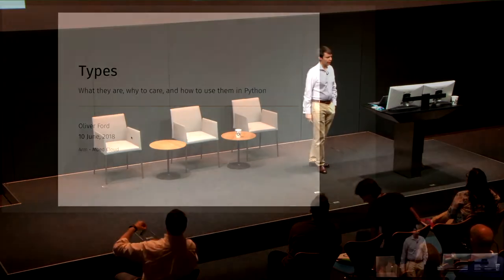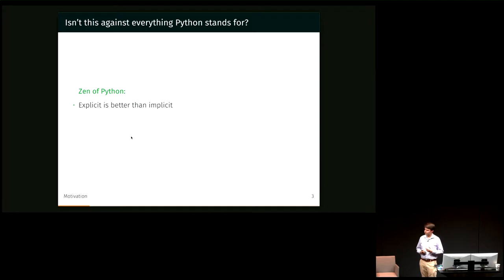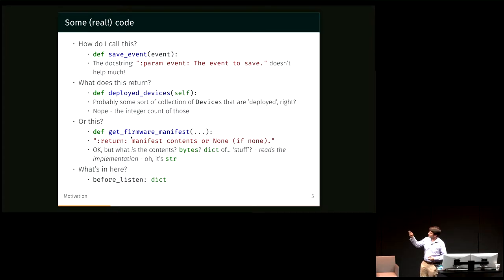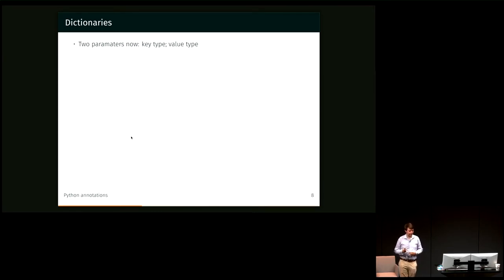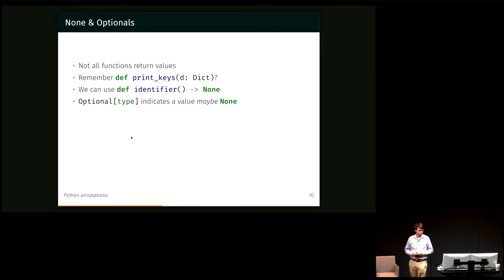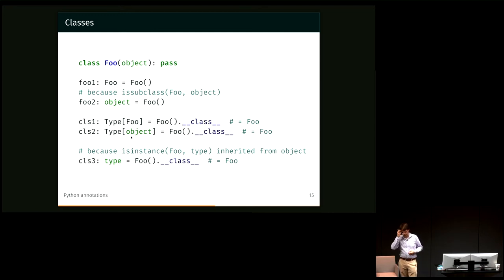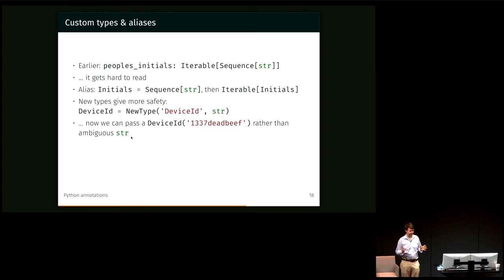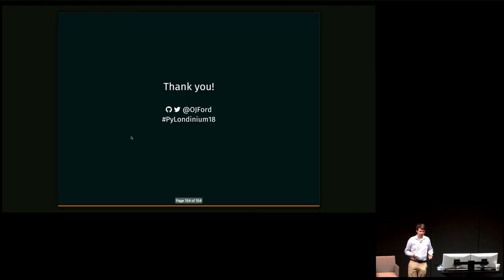Types: what they are, why to care, and how to use them in Python - O. Ford - PyLondinium18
Type systems are among the hottest toys in town, with a new typed language transpiling to JavaScript every week. But isn't that incompatible with Python's fast, productive, dynamic typing?

In this talk, I'll introduce these things called 'types', and motivate and demonstrate their use in Python.